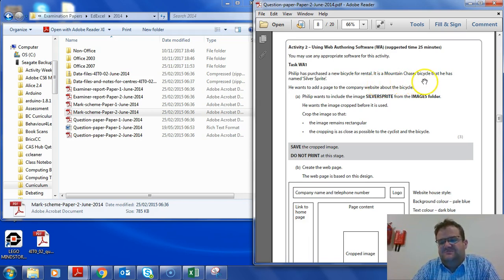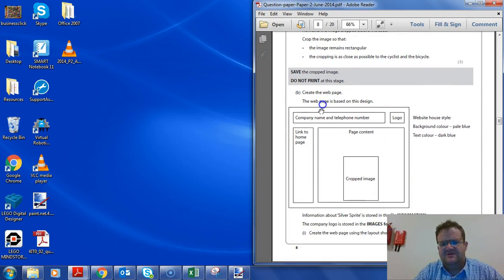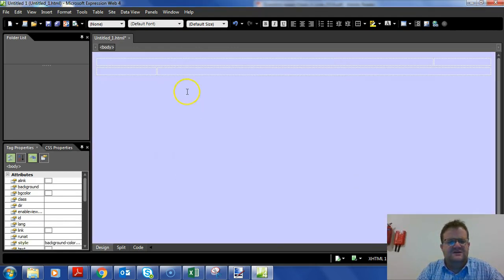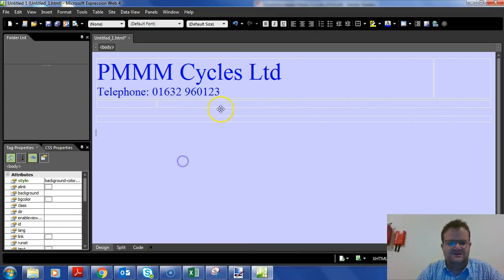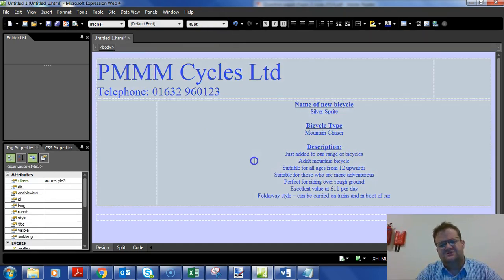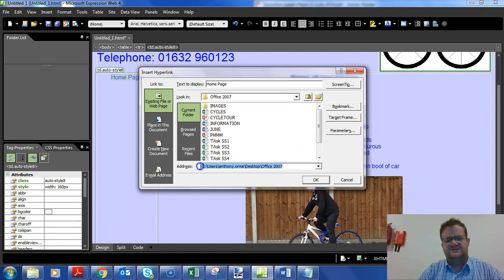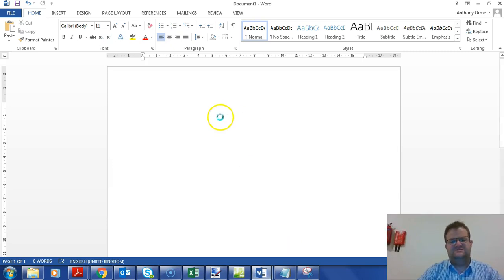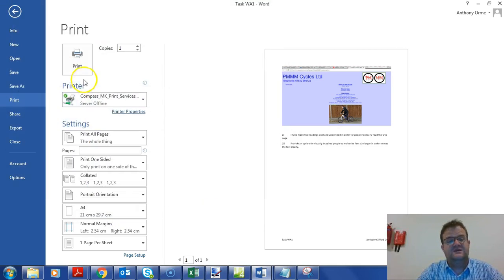2014 P2 Acitivity2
to access the resources